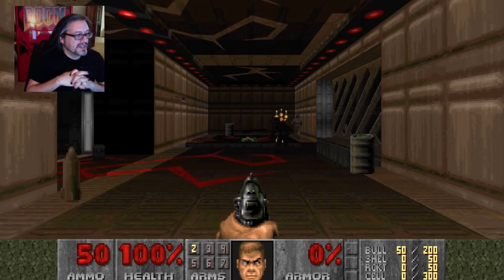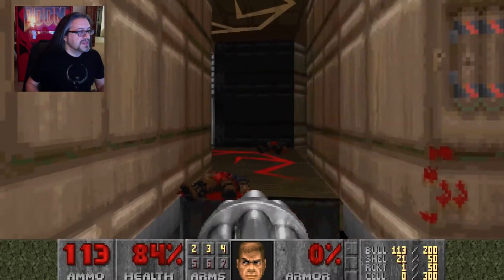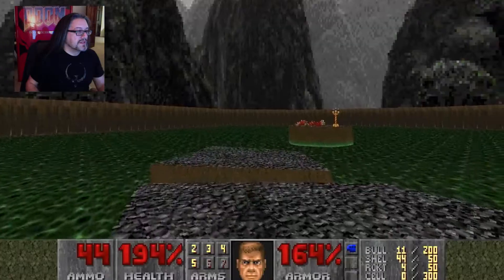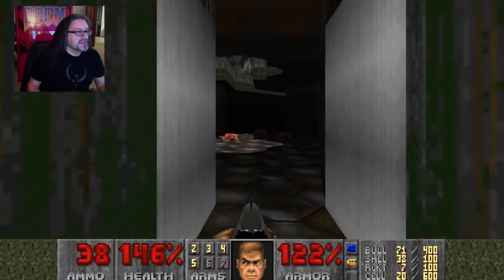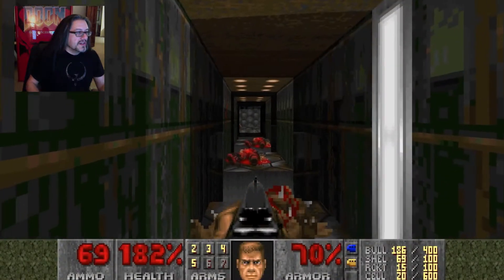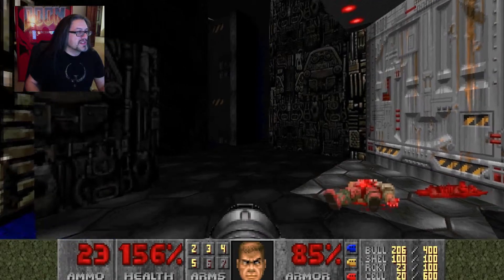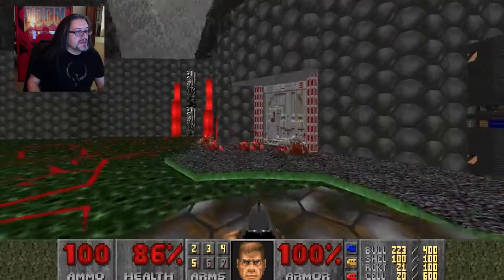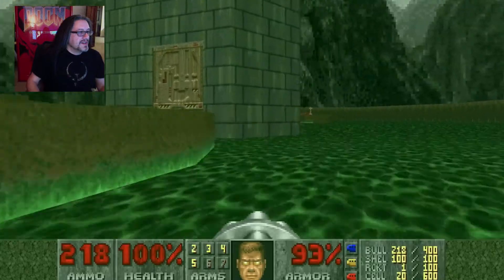JOHN ROMERO plays E1M8b Tech Gone Bad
Here is a link to John Romero's Vimeo channel from where this is taken: